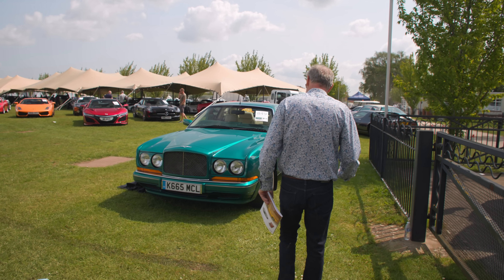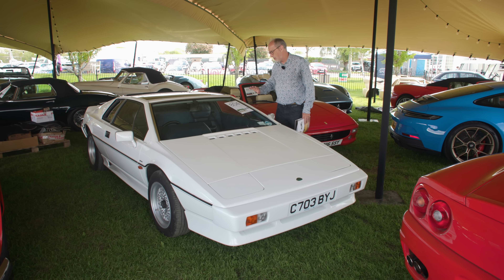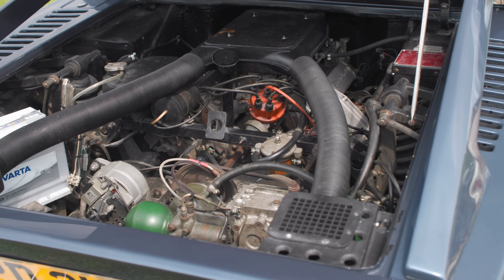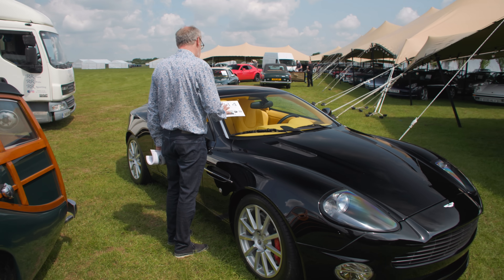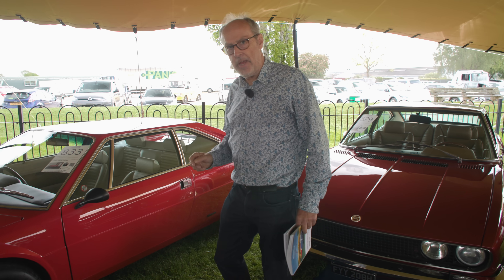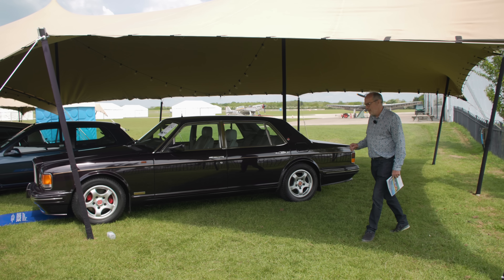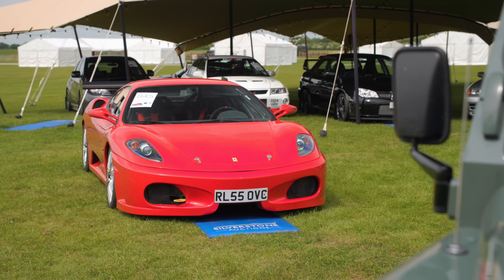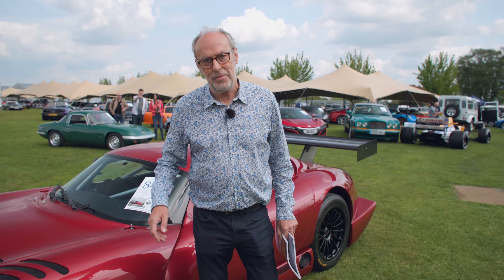Silverstone Auctions Supercar Fest sale preview. Includes lots of fast Fords & the TVR Speed Twelve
Silverstone Auctions Supercar Fest sale is happening this Saturday, the 20th May 2023 and amongst the 114 cars on offer is the world's only road-registered TVR Cerbera Speed Twelve. Here's my walk around preview of this crazy car plus some of the other great cars being sold on Saturday.
For more info and to register to bid, click on this